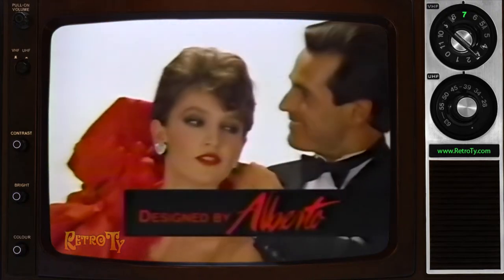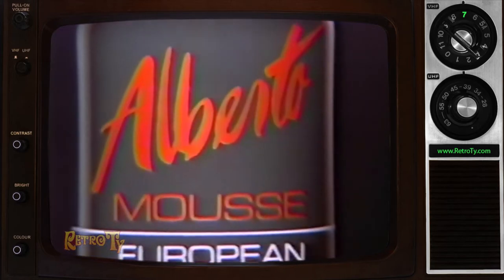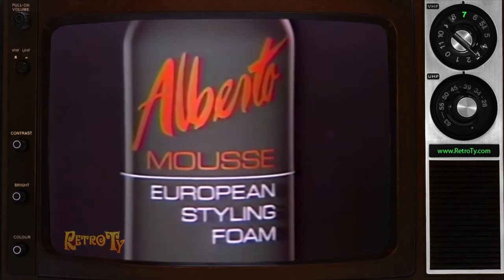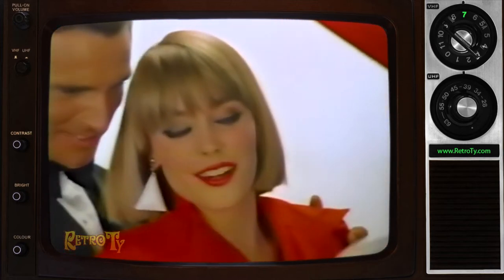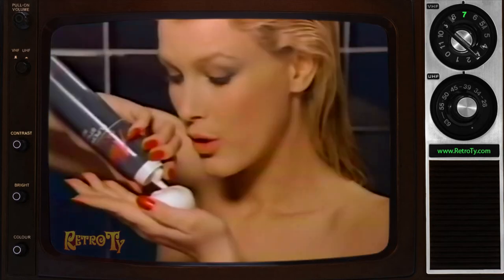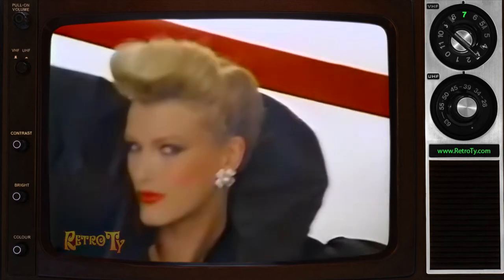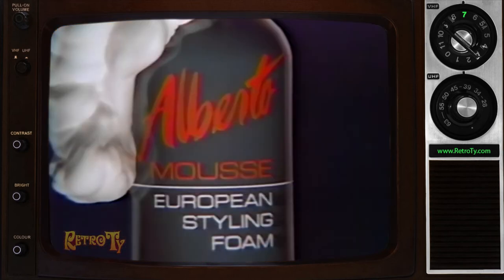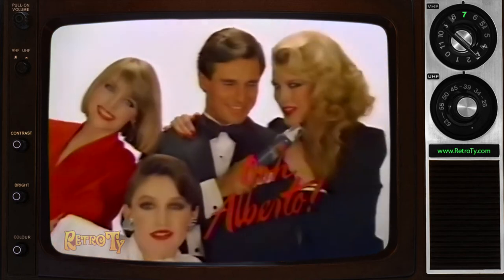1985 - Alberto Mousse - New European Styling Foam